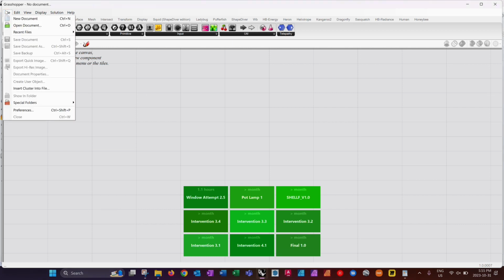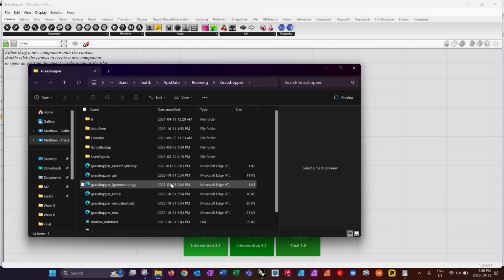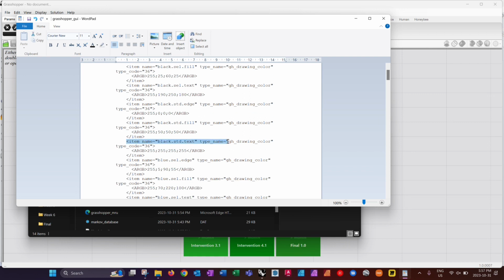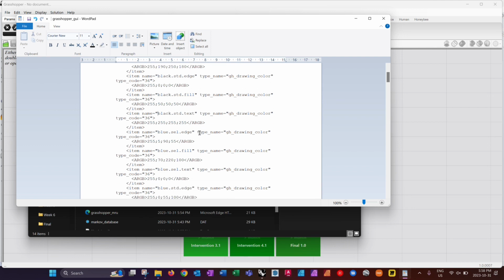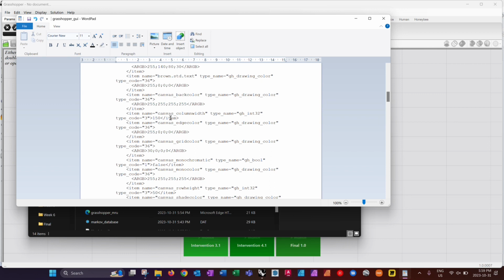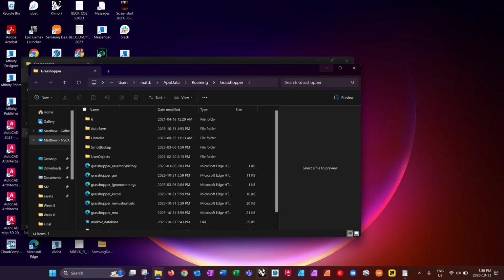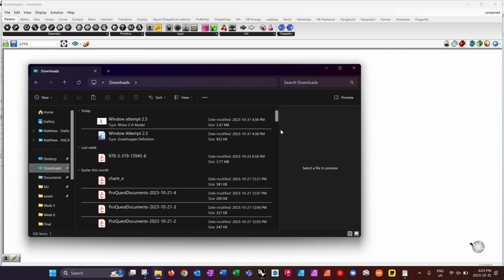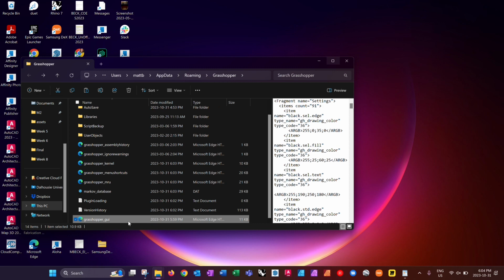Grasshopper tutorial - How to change the background of your canvas to white (or anything you want)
In this tutorial, I show you how to change the settings in Grasshopper to change that background from grey with a grid, to blank white so that you can use screenshots of your script for project submissions.